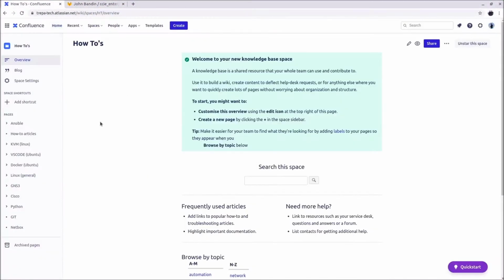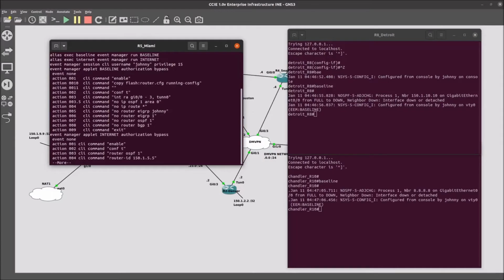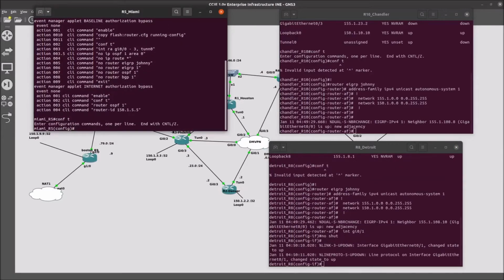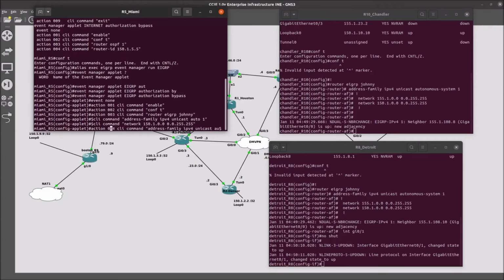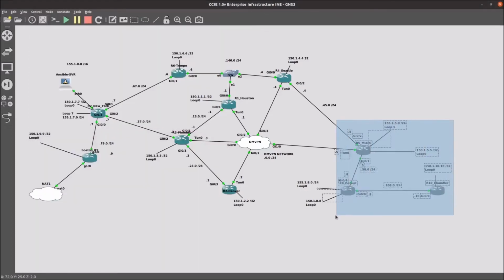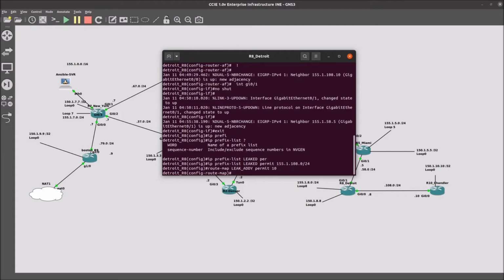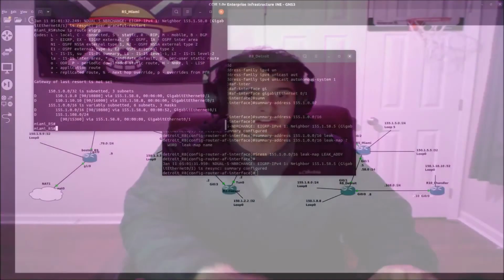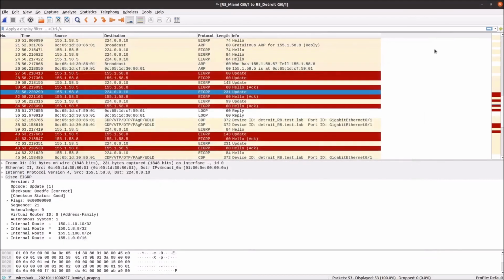EIGRP Route Summarization (Video Series Part 4)